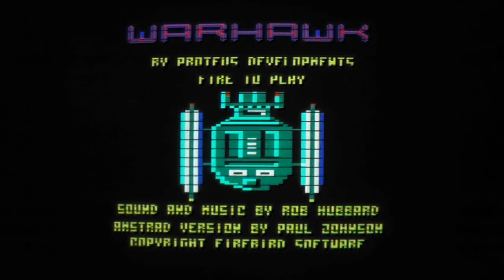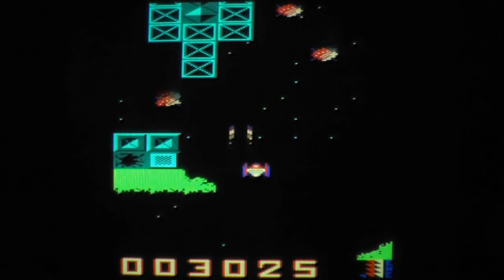Let's Compare: Warhawk (C64/800XL/CPC/ST)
A budget schoot 'em up from Firebird.
Nothing special, but playable. Gets boring quite quickly.

00:13  - Commodore C64
05:05  - Atari 8-Bit Computers (400/800/XL/XE)
10:51  - Amstrad/Schneider CPC
14:35  - Atari ST